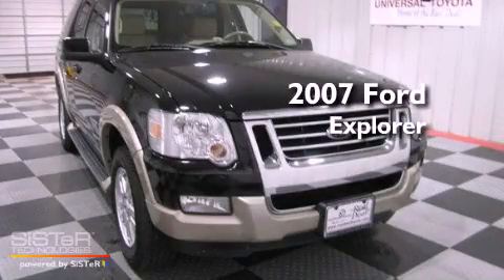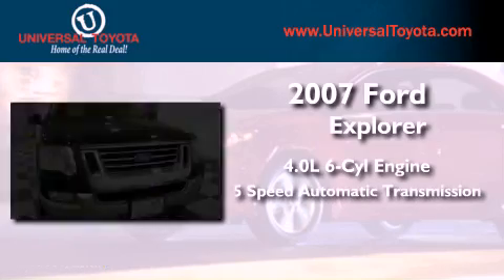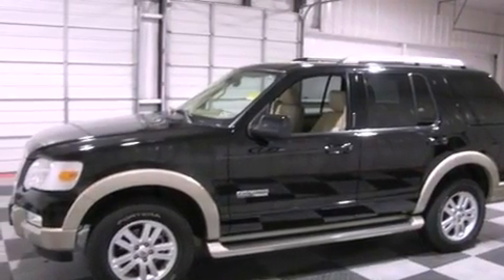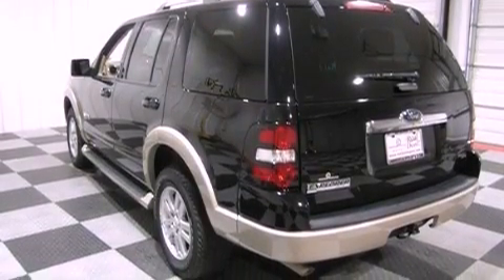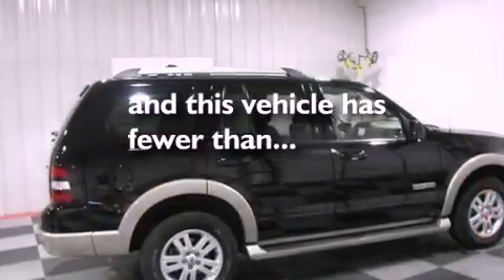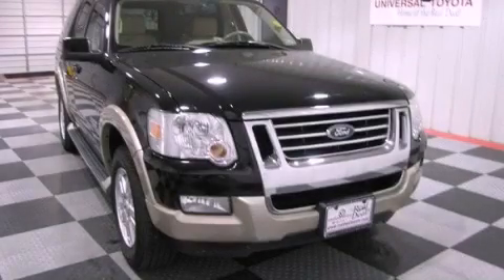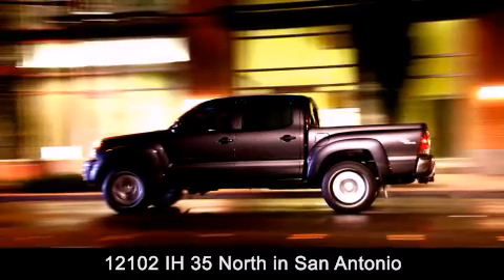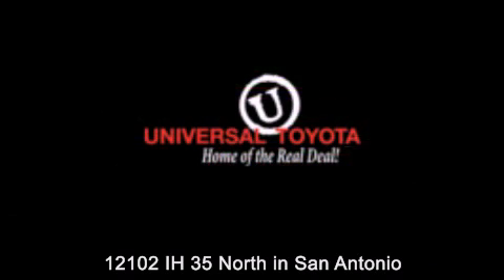Pre-Owned 2007 Ford Explorer San Antonio TX 78233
Year : 2007
 Make : Ford
 Model : Explorer
 Engine : Gas V6 4.0L/245
 Trans . : Automatic
 Exterior : Black
 Miles : 51,472
 Interior : Camel
 Stock : 122607A